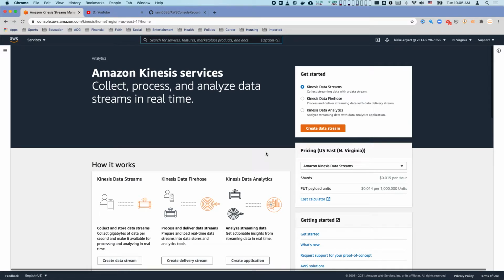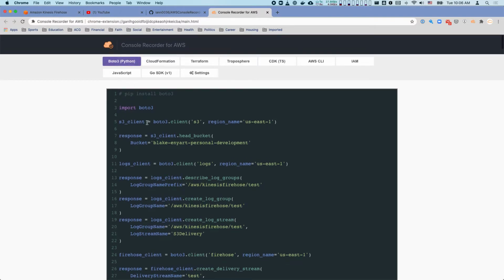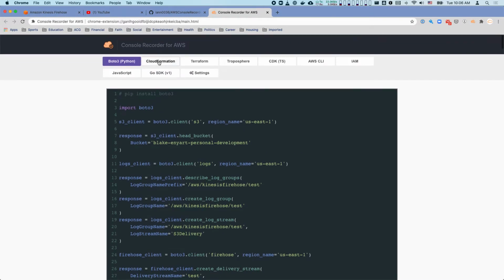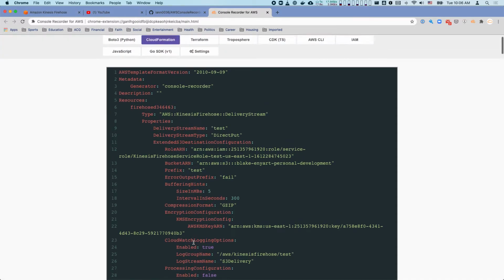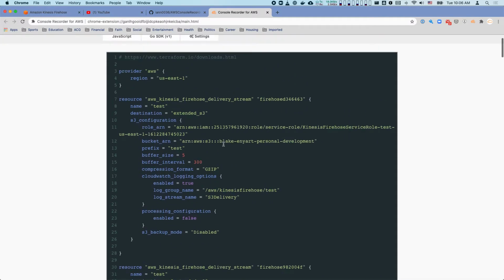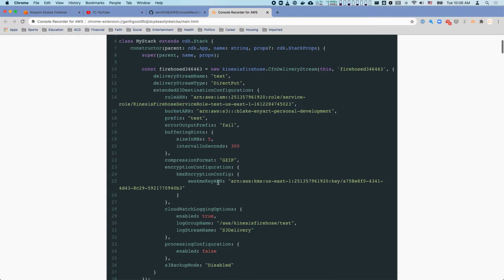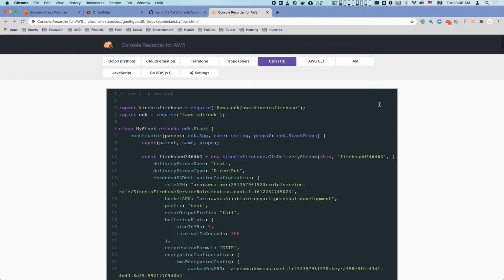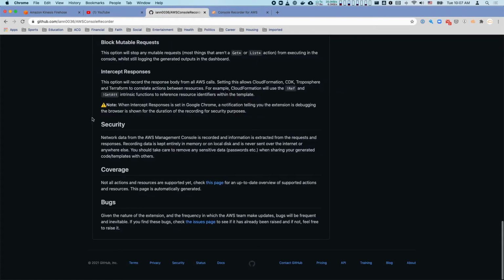AWS Console Recorder - Demonstration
Quick demonstration of the usage of the AWS Console Recorder in action.